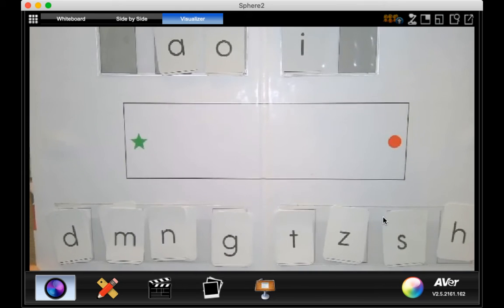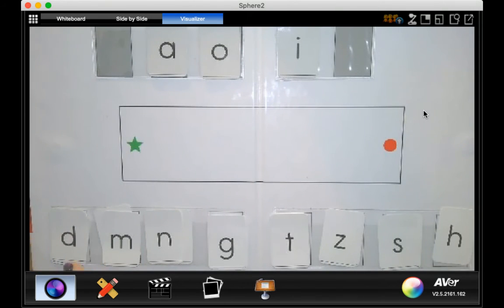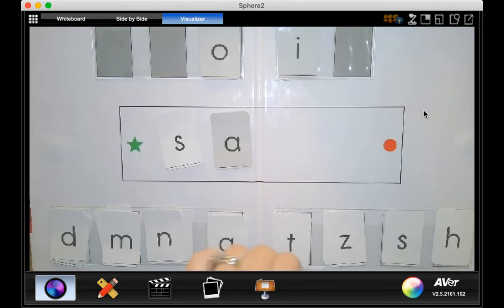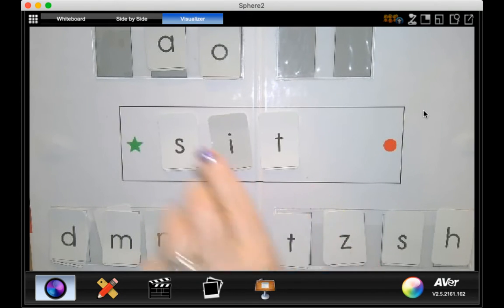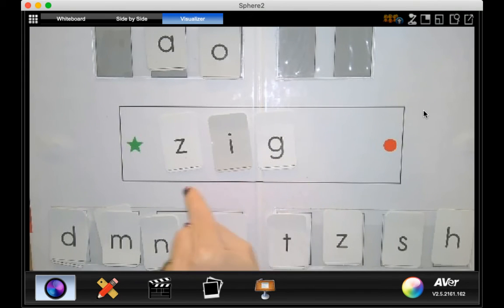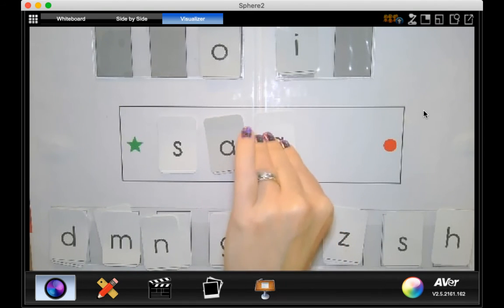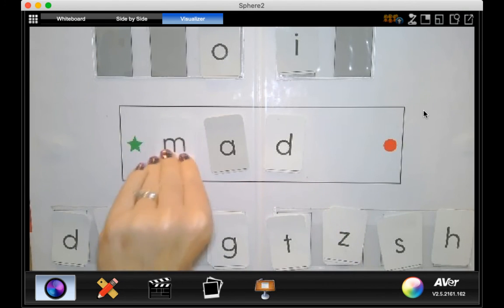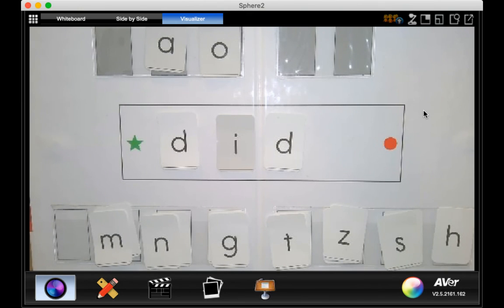Lesson 7.6 Chaining with /z/